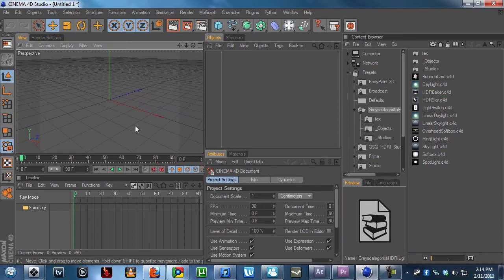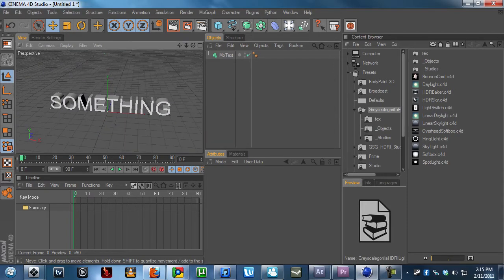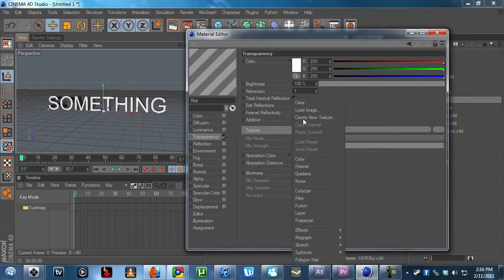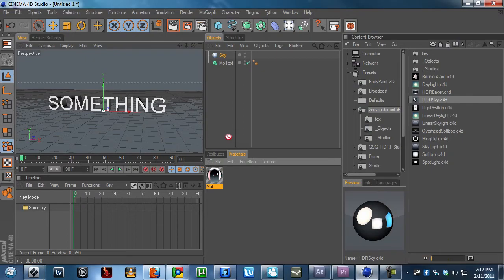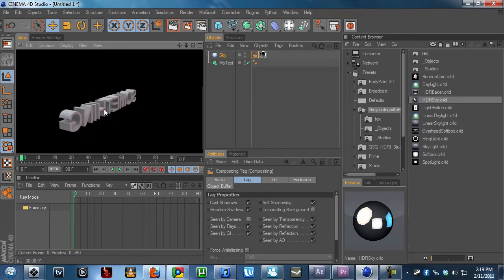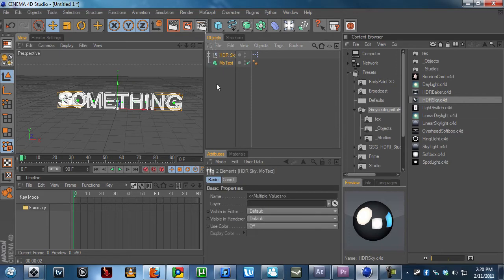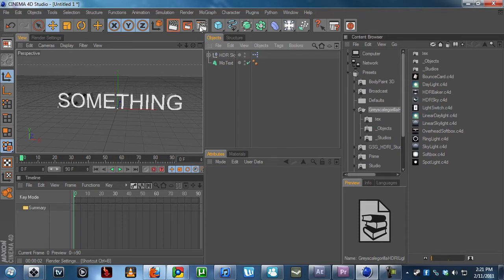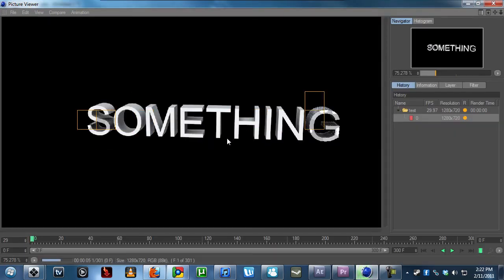The Making of USF Cessation: Chapter 06 - Setting Up Your Cinema 4D Scenes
Learn the basic setup of how Bryan lights the majority of his Cinema 4D Scenes. Also get a sneak peek at rendering the a basic scene.